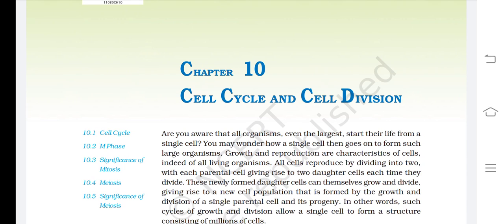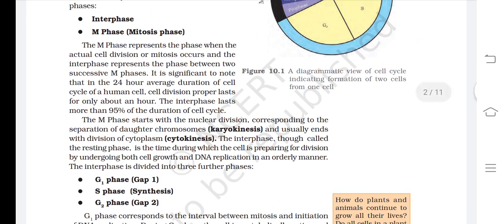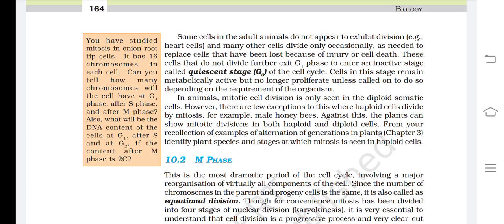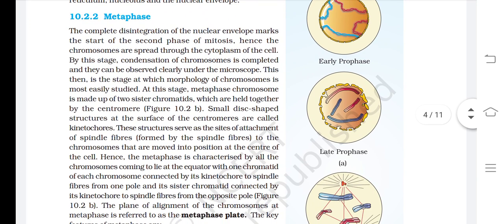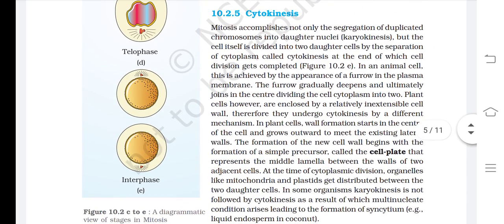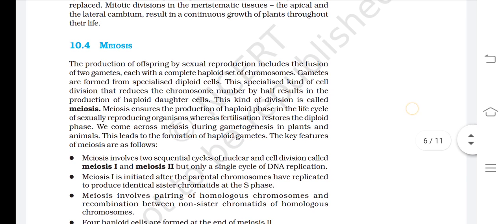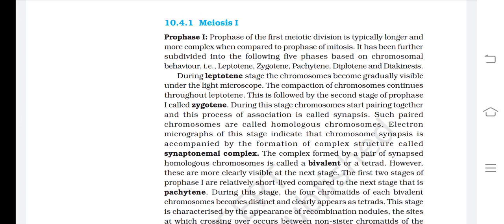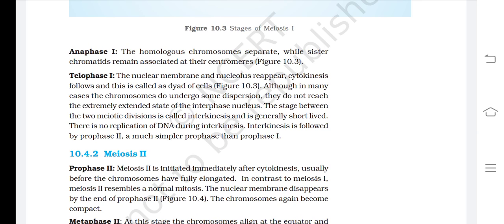class 11 chapter 10 biology || cell cycle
our short term  memory converts into long term by revising chapters and reading them repeatedly so here I am putting audio chapters along with the running PDF which would be very helpful to memorize chapters in strong manner.